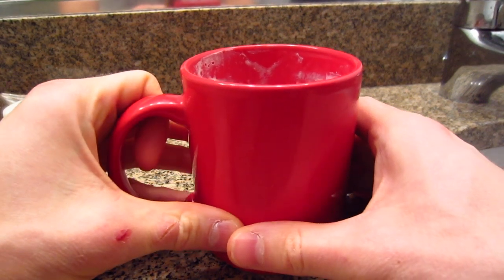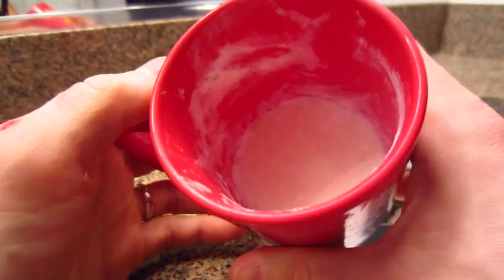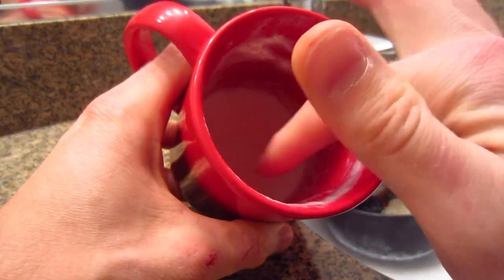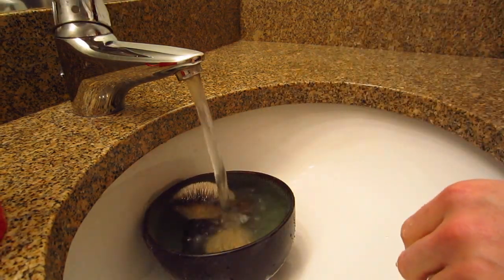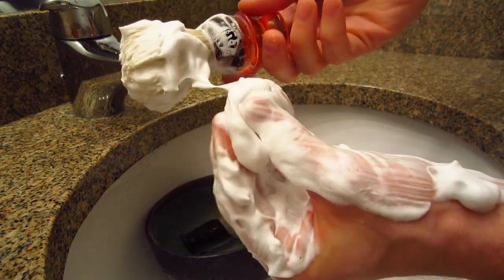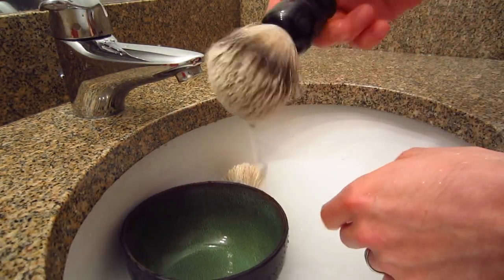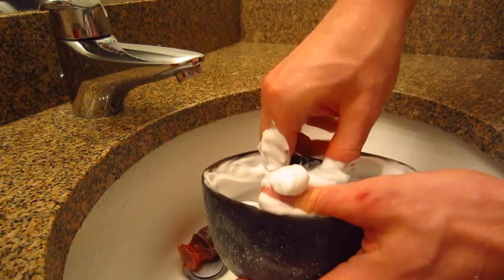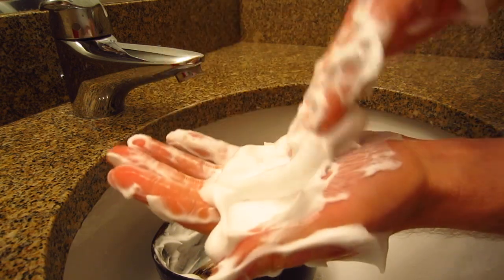Colonel Conk Bay Rum Shaving Soap - Lather Review